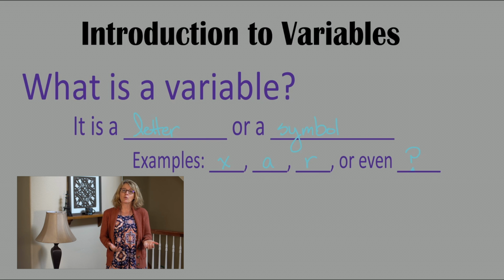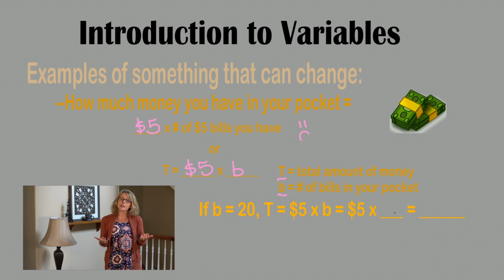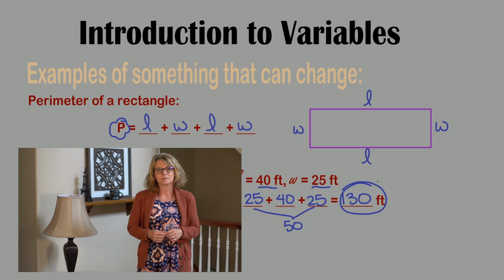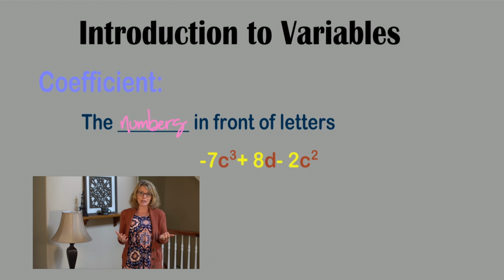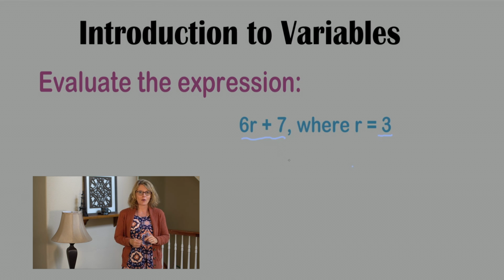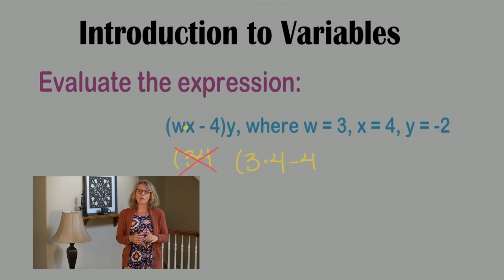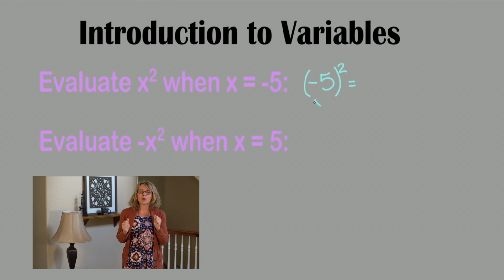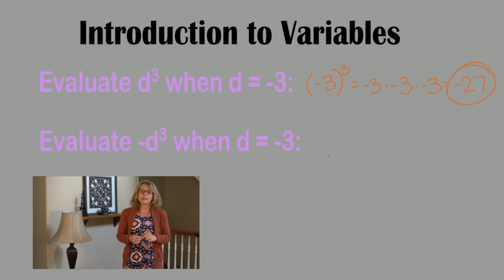Solving for X 02: Intro to Variables and Evaluating Expressions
In this video, we are going to learn an introduction to variables in math

We’ll define variables in math and show why they are used.
Give examples of equations with variables
Go over expressions and equations
Define terms and coefficients
Show examples of evaluating expressions